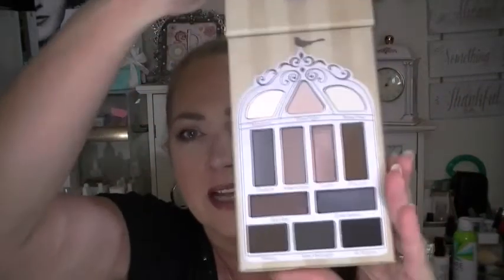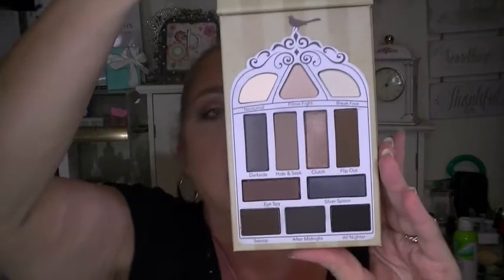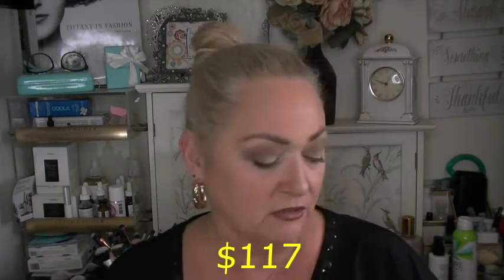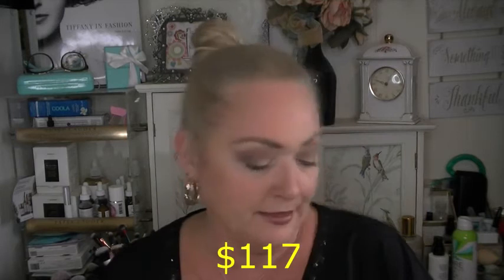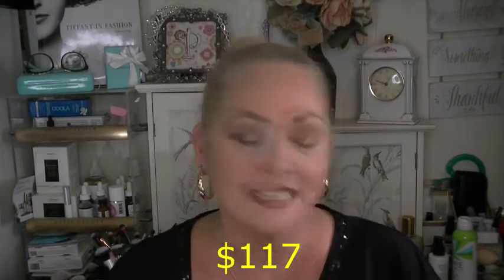Boxycharm Unboxing September 2018 ~ The Regular Box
What I'm wearing:

Primer: UD Quick Fix spray primer
Foundation: NYX Can’t Stop Won’t Stop foundation in Buff
Concealer:  Tarte Shape Tape in light and medium mixed
Blush: Makeup Revolution Golden Sugar 2 Rose Gold palette
Bronzer: Essence Matt Bronzer in Sunny
Highlight:
Eyeshadow primer:  Ulta Eye Primer in Champagne
Eyeshadow: ABH Subculture Palette
Eyeliner:
Mascara: Tarte Lights, Camera, Lashes mascara
Eyebrows:   Chella Eyebrow cream in Taupe
Lipliner:
Lipstick: Winky Lux in City

MY ADDRESS:
Patricia Peek